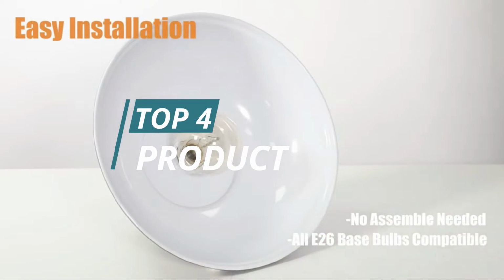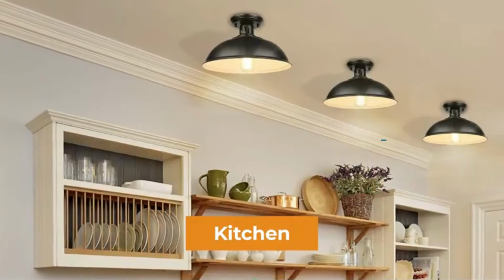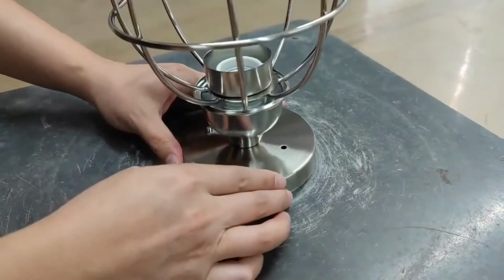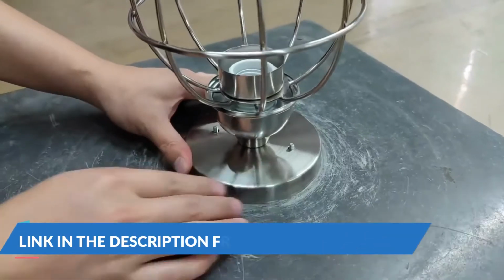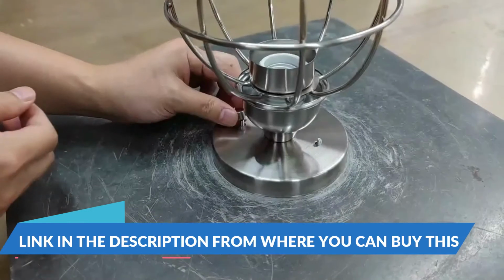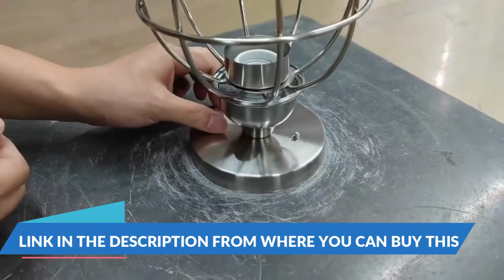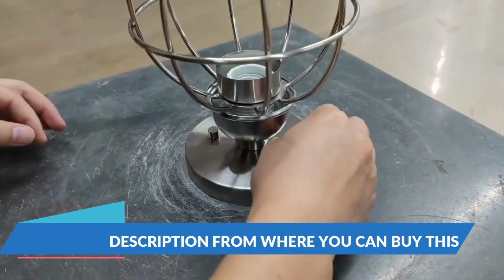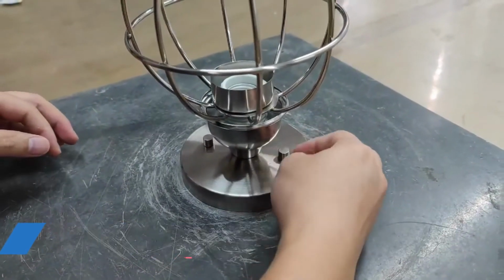TOP 5: Best Swlling Farmhouse Semi Flush Mount Ceiling Light Fixture 2022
1. CORAMDEO Outdoor 8.5” Oval LED Nautical Bulkhead Light
Amazon US
2. Farmhouse Semi Flush Mount Ceiling Light Fixture
Amazon US
3. Eapudun Farmhouse Semi Flush Mount Ceiling Light Fixture
Amazon US
4. Close to Ceiling Lighting for Kitchen
Amazon US
5. Island Corridor Bedroom Foyer Hallway Entryway
Amazon US